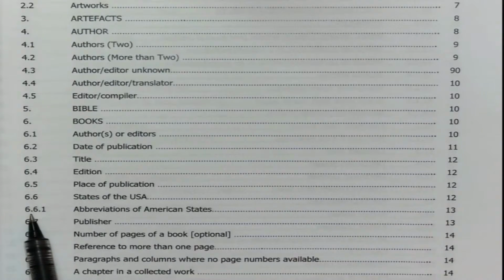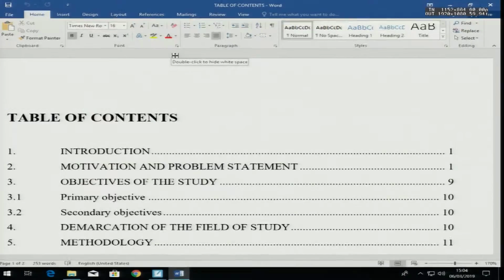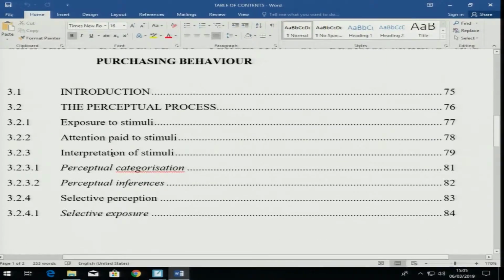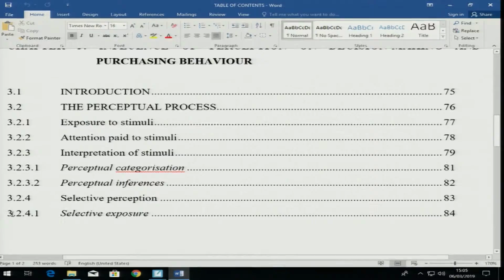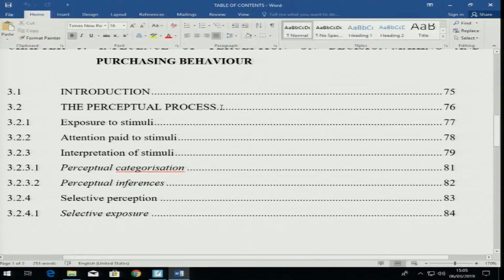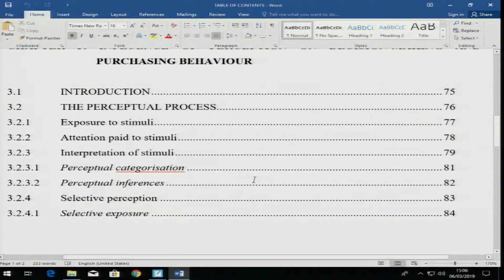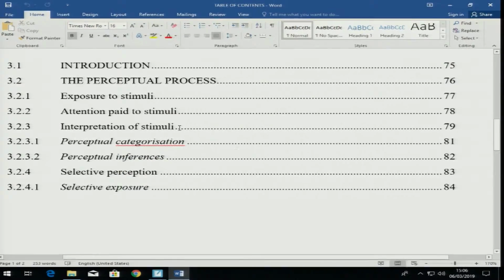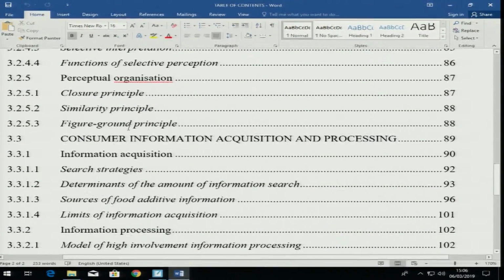EDSU-RESEARCH METHODOLOGY-TABLE OF CONTENTS